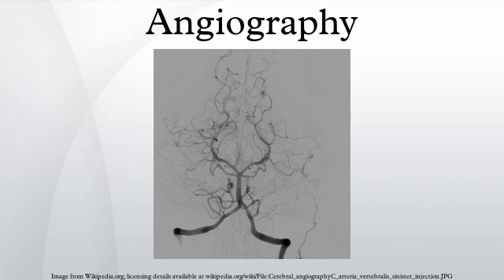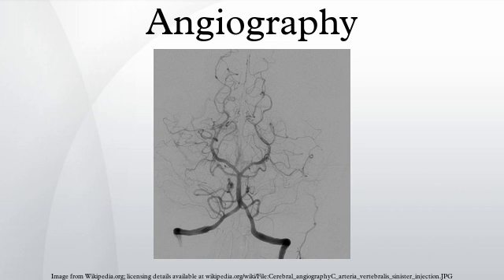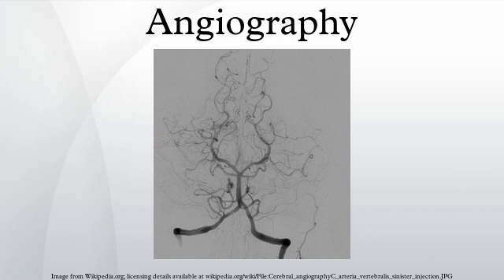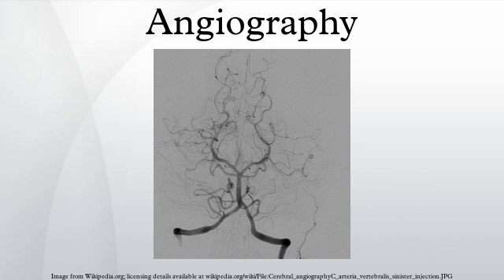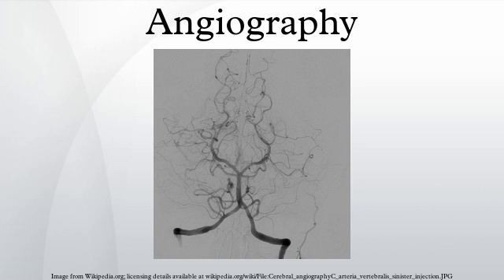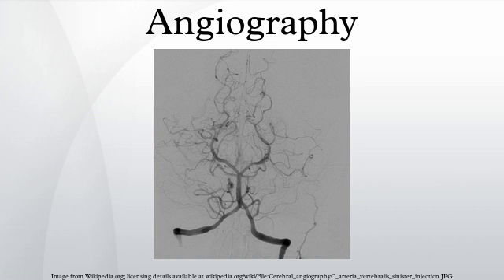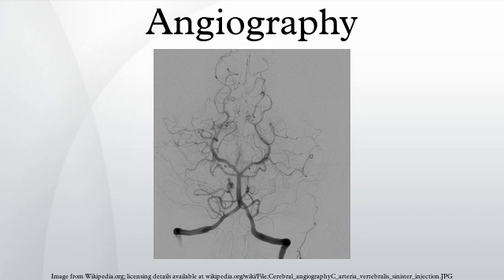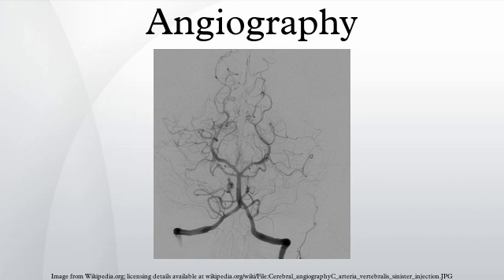Angiography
Angiography or arteriography is a medical imaging technique used to visualize the inside, or lumen, of blood vessels and organs of the body, with particular interest in the arteries, veins and the heart chambers. This is traditionally done by injecting a radio-opaque contrast agent into the blood vessel and imaging using X-ray based techniques such as fluoroscopy.
The word itself comes from the Greek words angeion, "vessel", and graphein, "to write" or "record". The film or image of the blood vessels is called an angiograph, or more commonly, an angiogram. Though the word itself can describe both an arteriogram and a venogram, in its everyday usage, the terms angiogram and arteriogram are often used synonymously, whereas the term venogram is used more precisely.